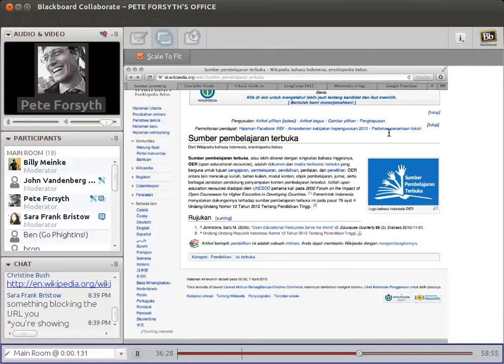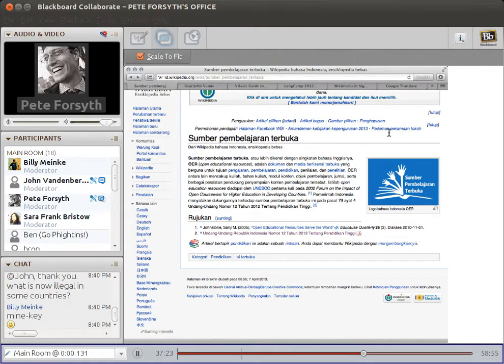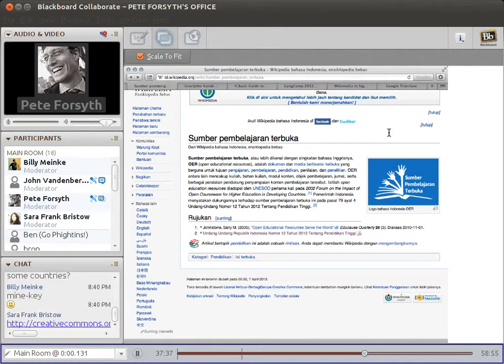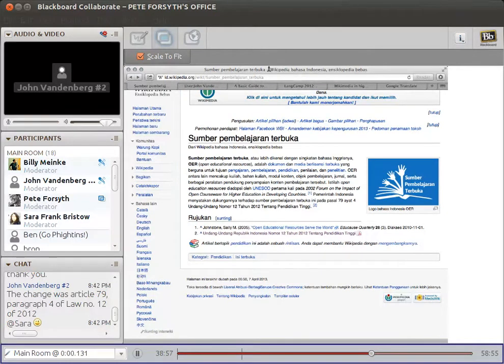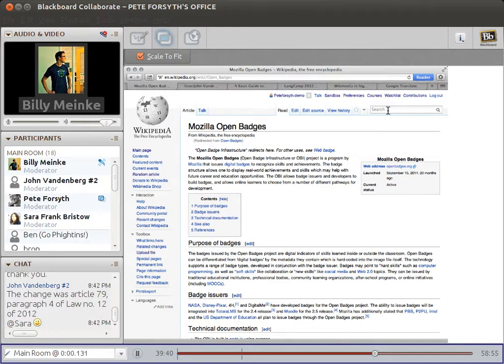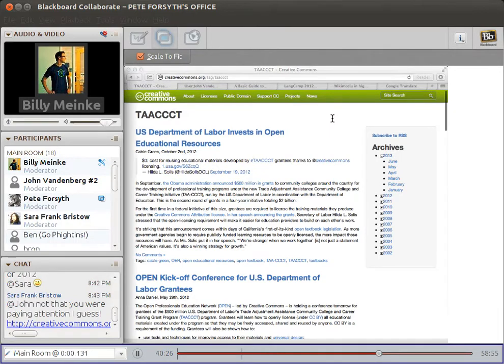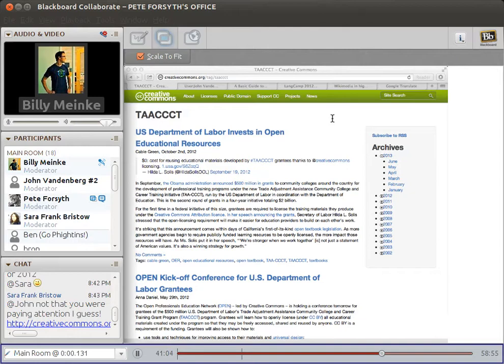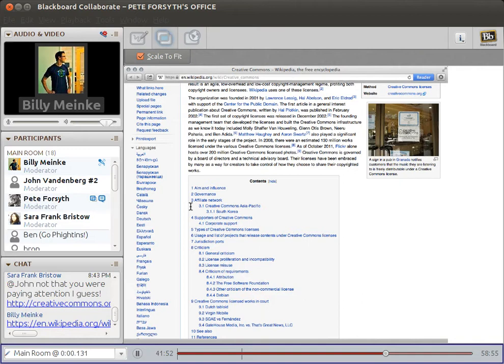Communicate OER: Billy Meineke (Commons / School of Open)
Billy Meineke talks about Wikimedia Commons / School of Open.  From the Communicate OER project round 2 week 5 class on 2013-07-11.